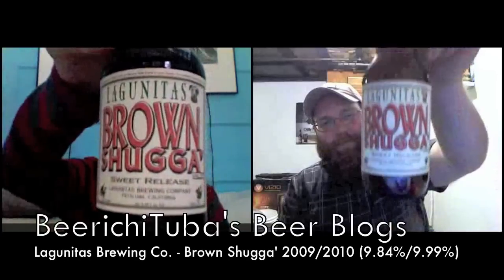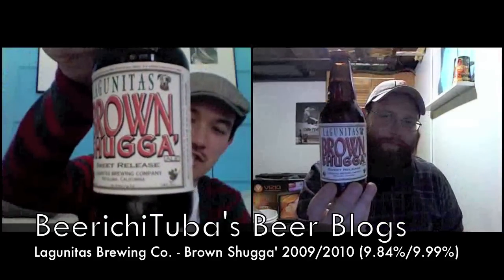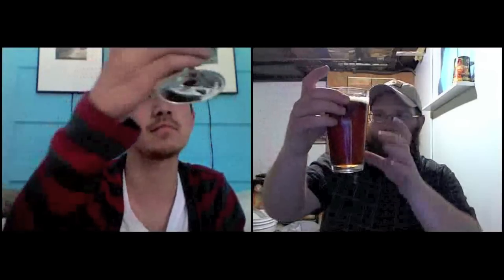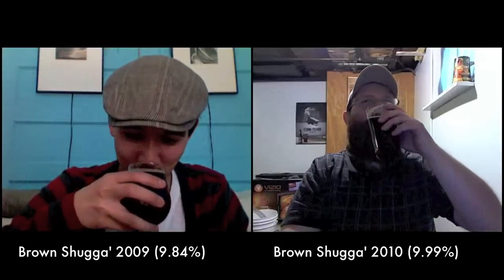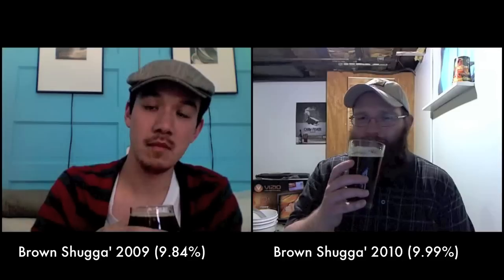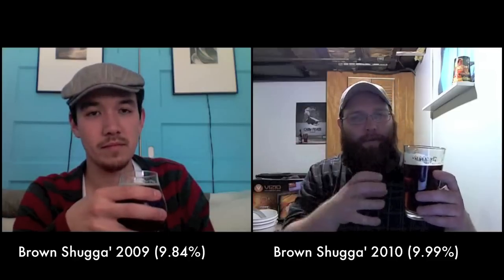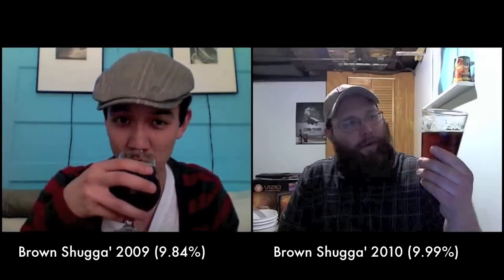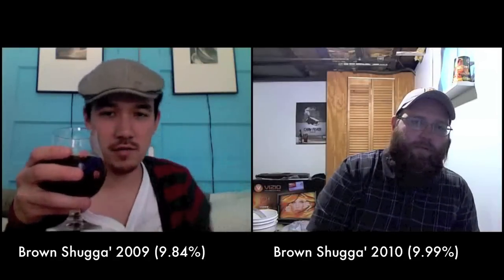Beer Blog 90 (Lagunitas: Brown Shugga)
I'm joined with Daniel reviewing 2 different bottles of Lagunitas' special barleywine.  I'm drinking the 2009 bottle and he's drinking a late 2010 bottle.